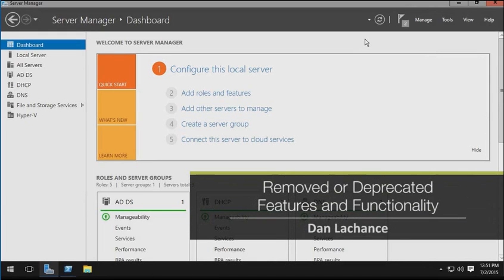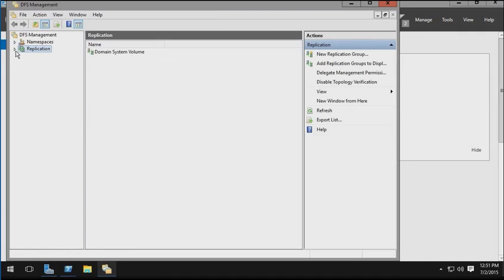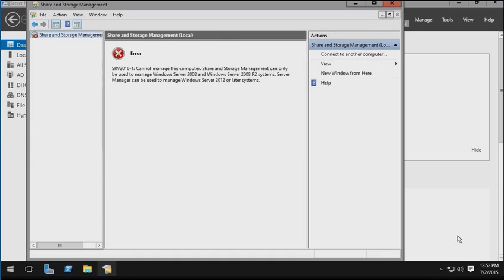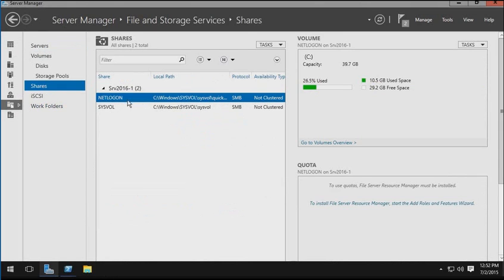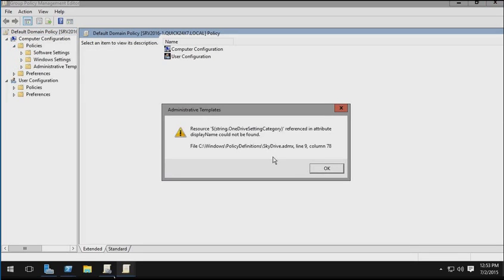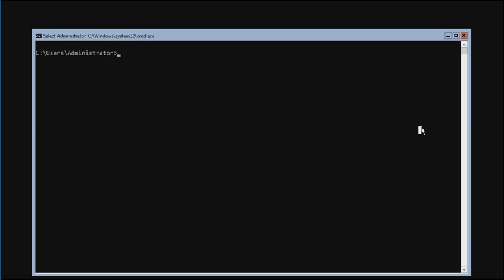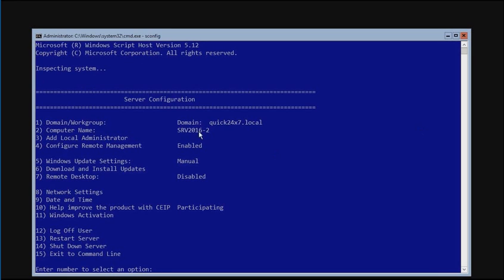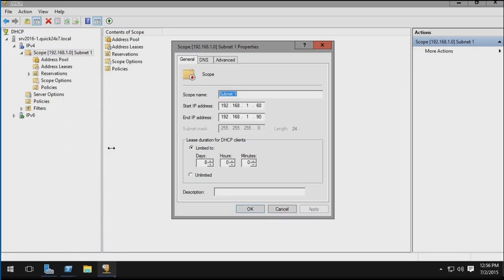Windows Server 2016 - Removed & Deprecated options